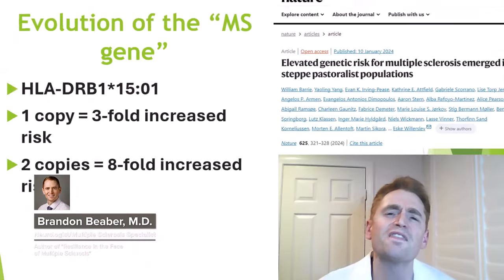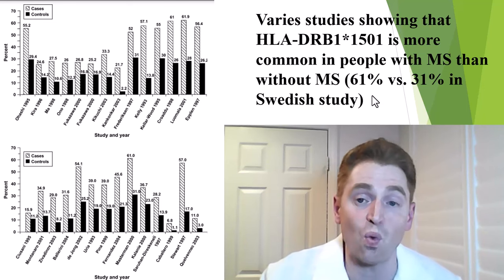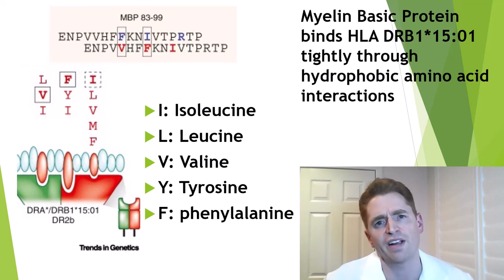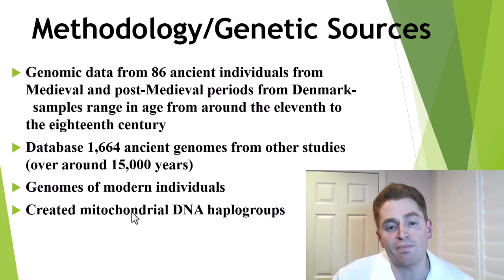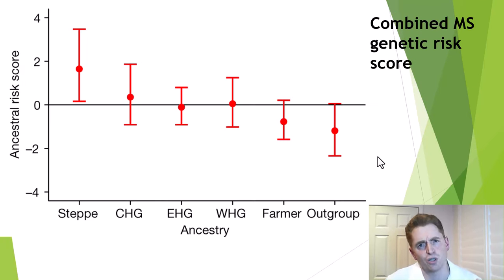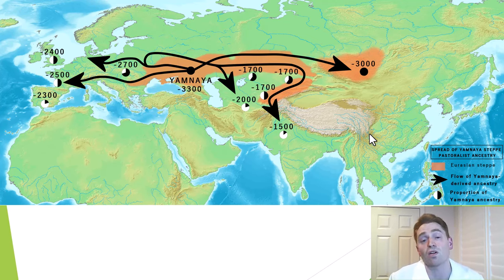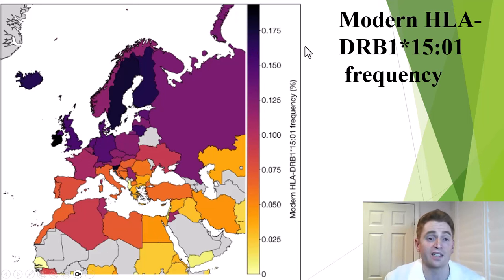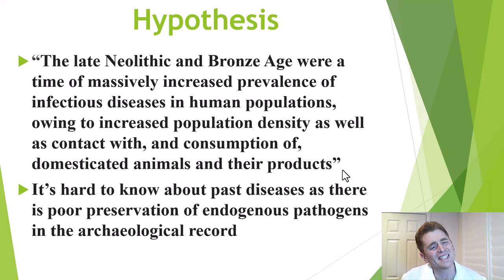Why is the "MS Gene" so Common?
Why is the gene most strongly linked to MS (HLA-DRB1*1501) so common?  This video explains a fascinating article published in nature which argues that this and other "multiple sclerosis genes" offered protection to our ancestors against certain pathogens.

Gene that protected humans 5,000 years ago may be linked to debilitating modern disease
Multiple Sclerosis Risk Variant HLA-DRB1*1501 Associates with High Expression of DRB1 Gene in Different Human Populations
HLA class I alleles tag HLA-DRB1*1501 haplotypes for differential risk in multiple sclerosis susceptibility